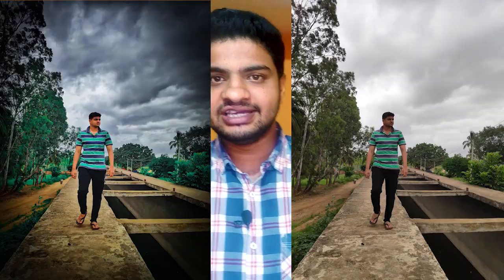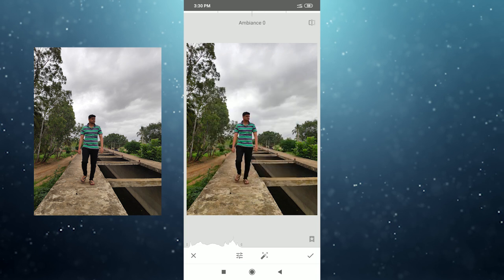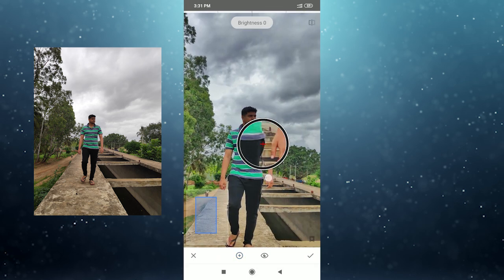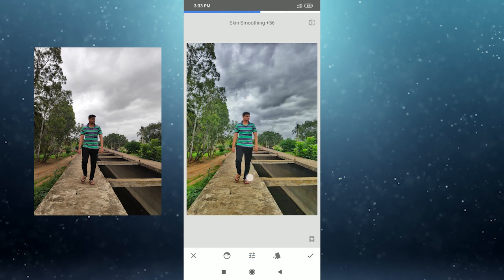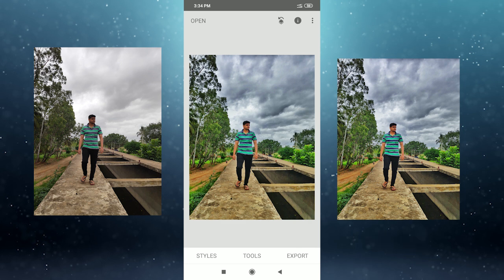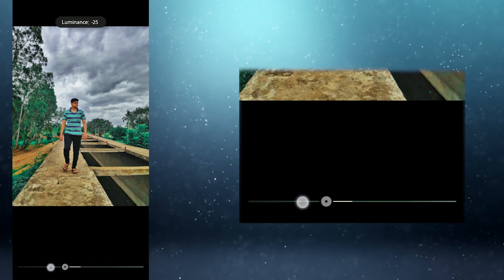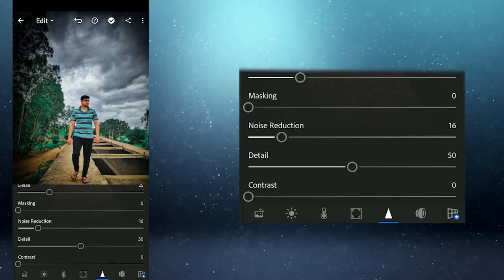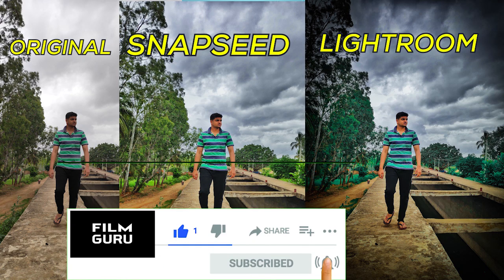Mobile cinematic photo editing tutorial Kannada || snapseed and lightroom photo editing tutorial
In this video we will learn how to edit photo in your mobile using snapseed and lightroom application.
video contains:
how to edit photo in mobile
how to edit photo using snapseed application
how to edit photo using lightroom application
The photo edited in this tutorial is taken from phone (poco f1)
This video is shot using poco f1 mobile phone front camera (ತುಂಬ ಜನ ಕೇಳುತಿದರು ಅದುಕ್ಕೆ )